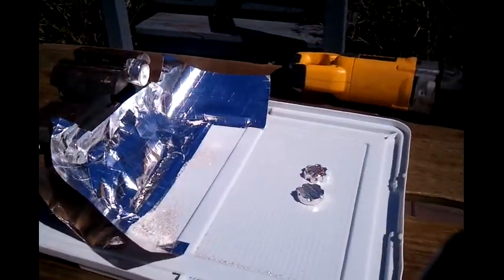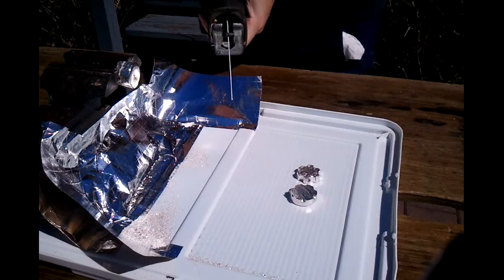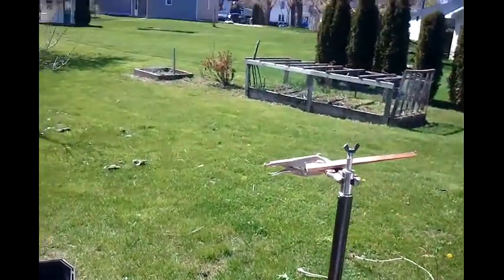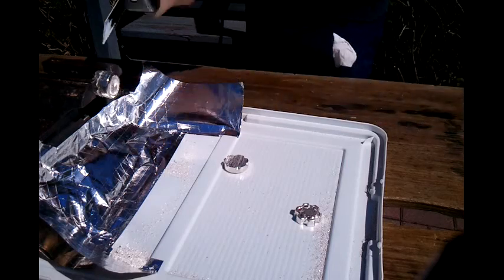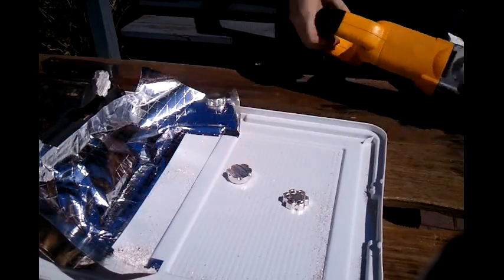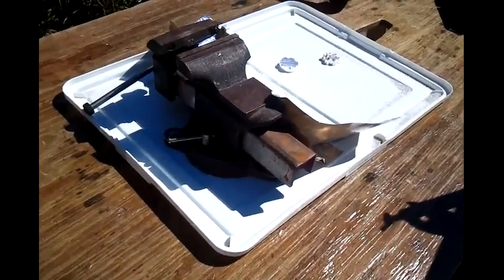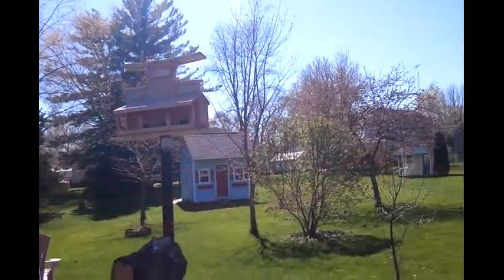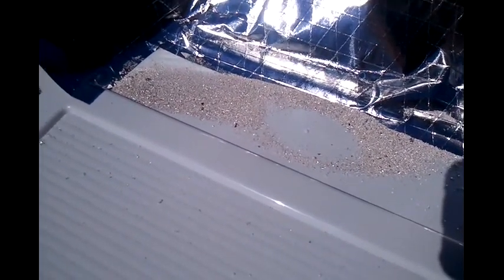*** PART 2 SAWZALLING A SILVER BAR/CYLINDER IN 1/2 FROM LOSING LOUIE***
Second half, part 2  Sawzalling a Silver Bar/Cyclinder in 1/2 to get past the copper balls inside!